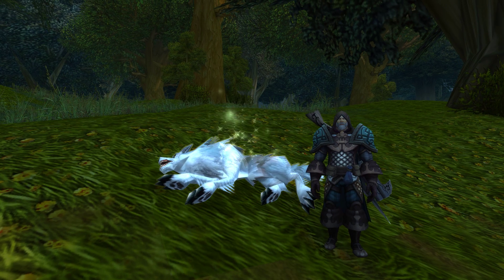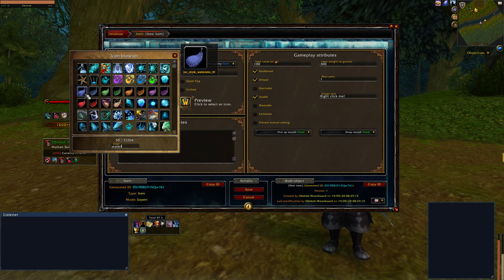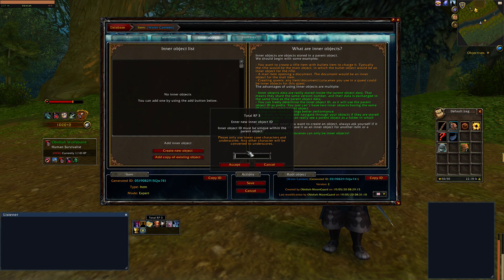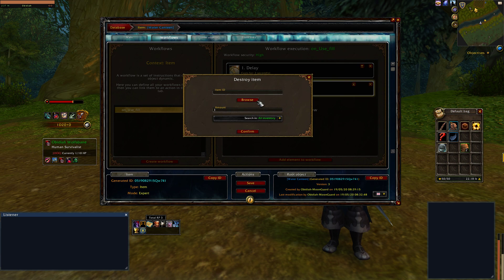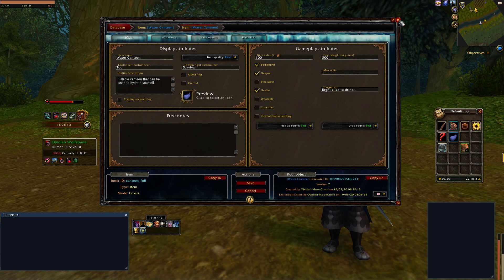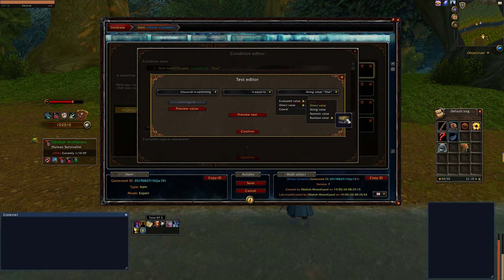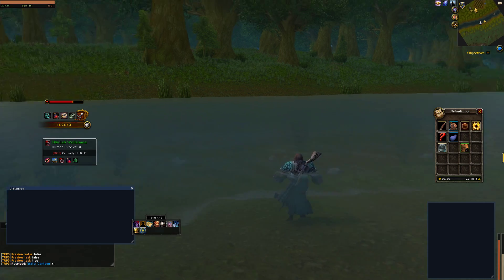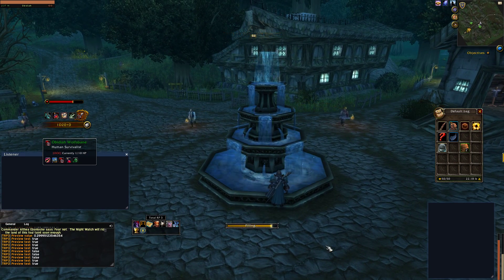TRP3 Extended Tutorial | Item Creation | Make a Re-Usable Water Canteen!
Today we learn the importance of conditional statements and the utility of the point distance function in TRP3! Join Obidiah as he creates a water canteen to satiate his thirst while on the hunt!